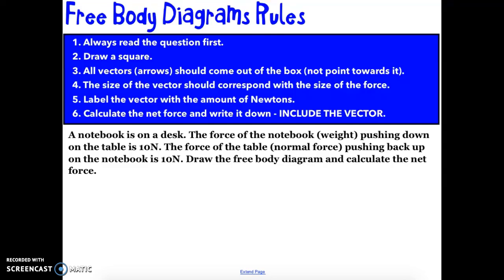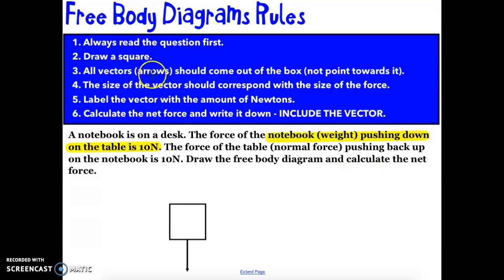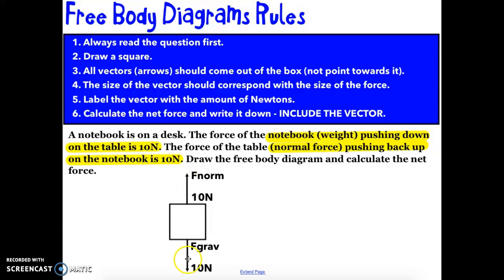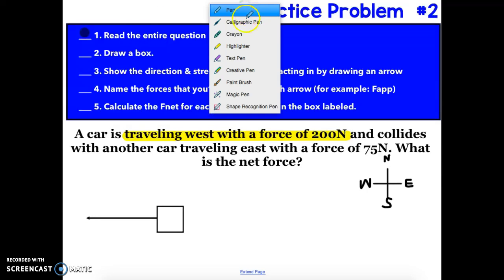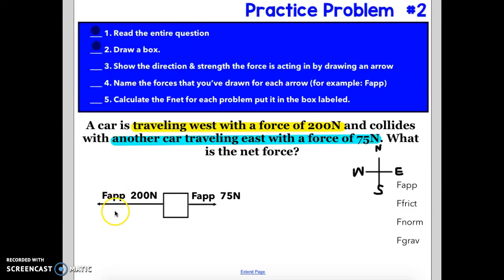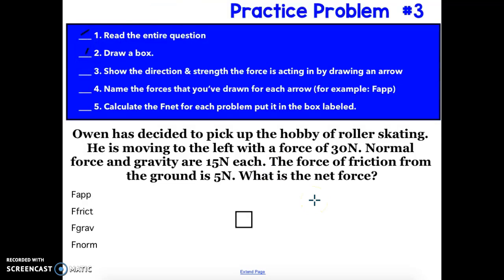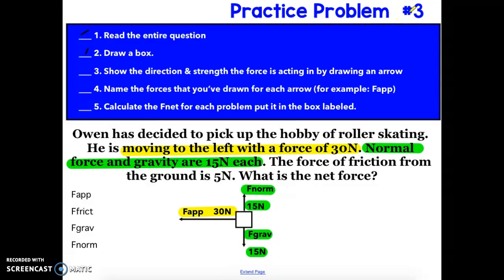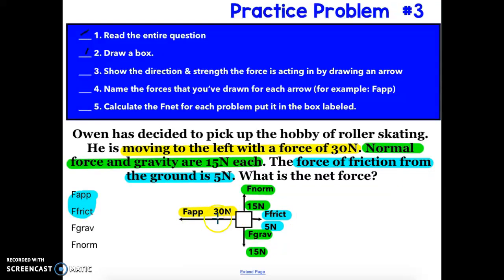Free Body Diagrams